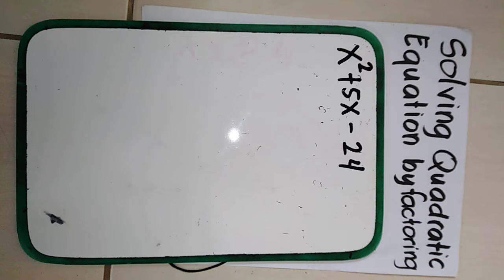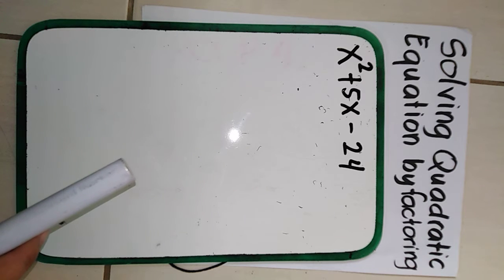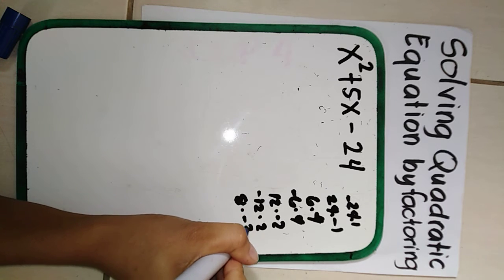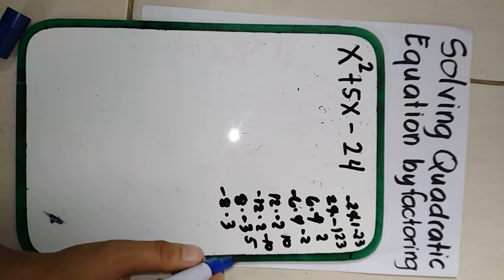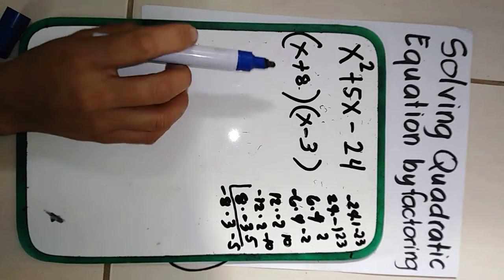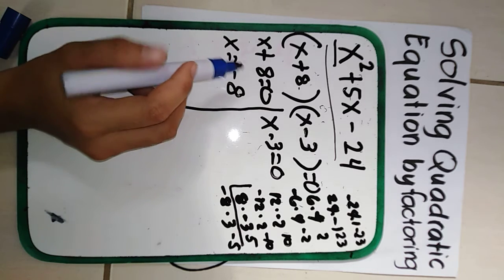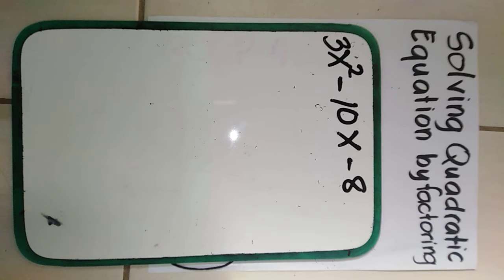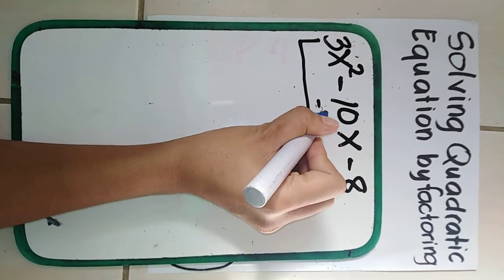Grade 9 solving quadratic equation by factoring